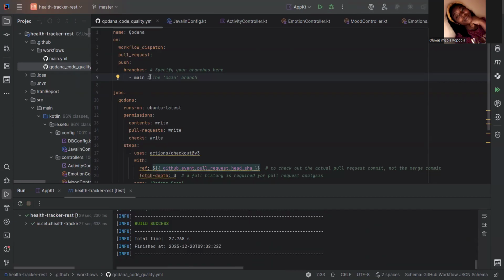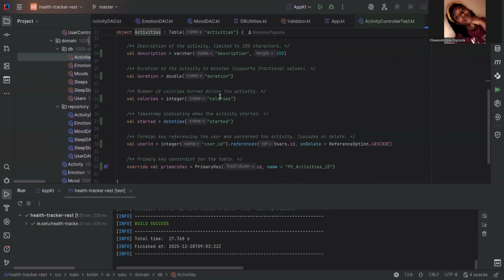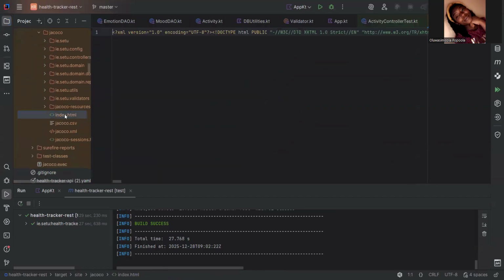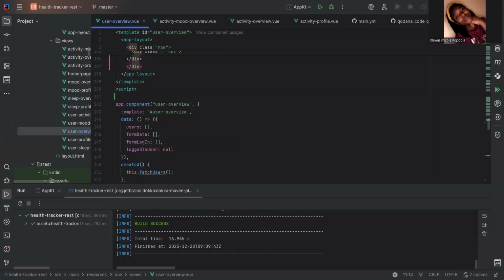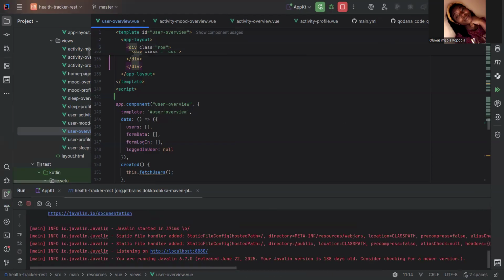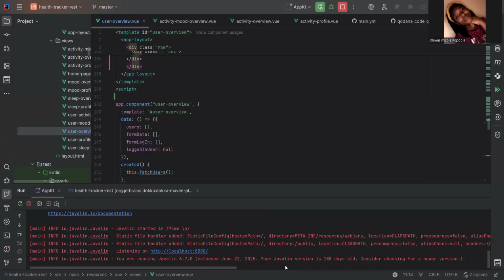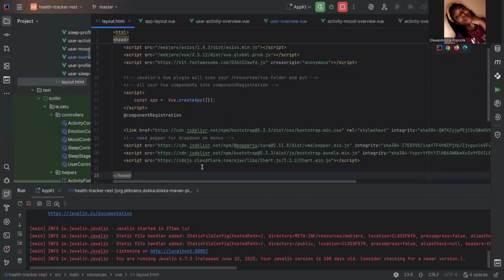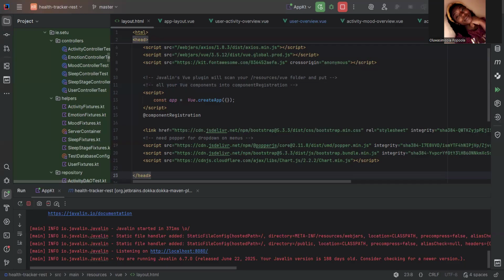Health Tracker Pro - Agile Software Development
Walkthrough Video of the Health Tracker Application!